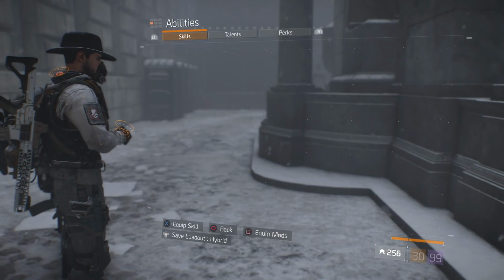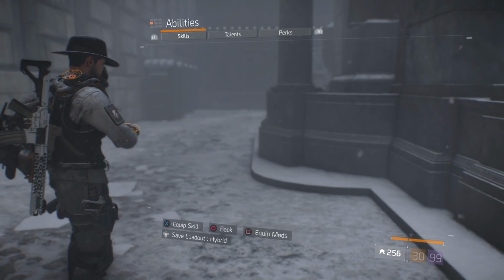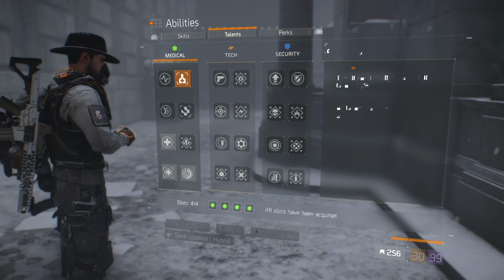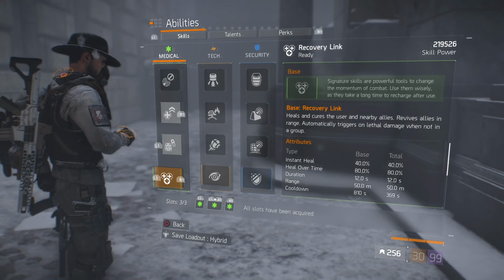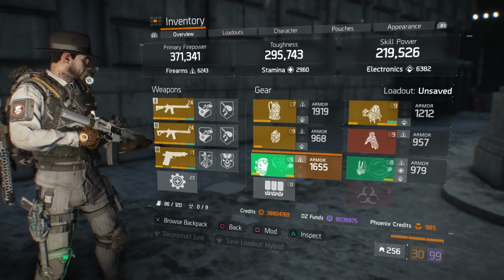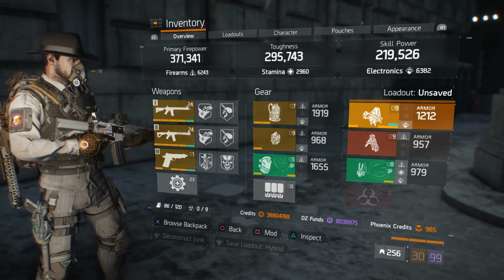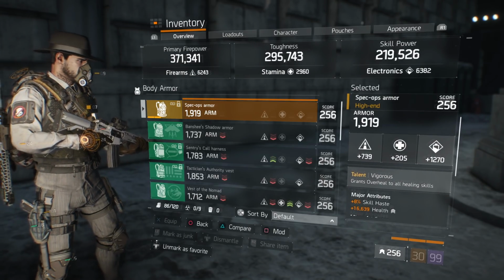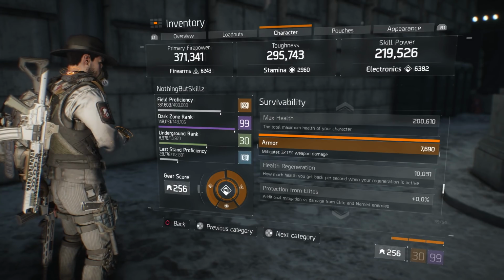THE DIVISION 1.7 - BEST PVP BUILD | REASONS WHY YOU ARE DYING AND TIPS TO IMPROVE YOUR SURVIVABILITY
Hope everyone is have a beautiful day. Today we are going to be talking Survivability and how you can improve it with just your play style and gear pieces. So let's get right into the best PVP build and how to use it the right way.

THE DIVISION on Amazon